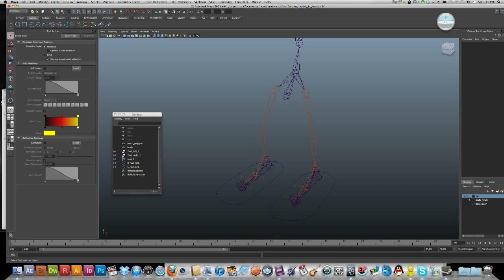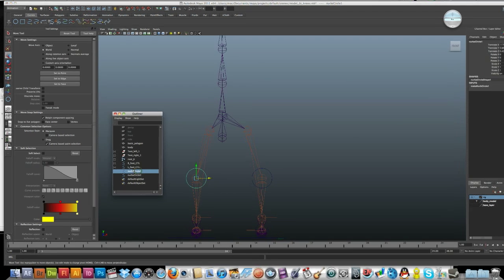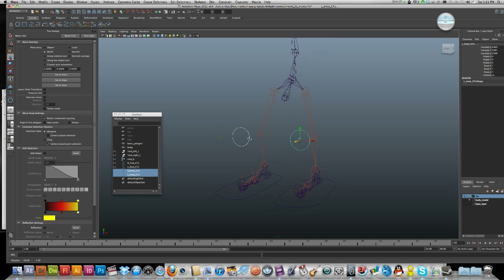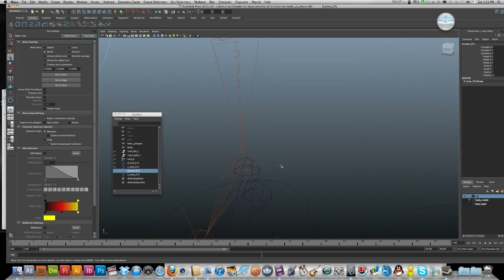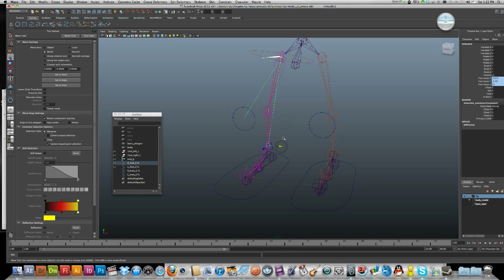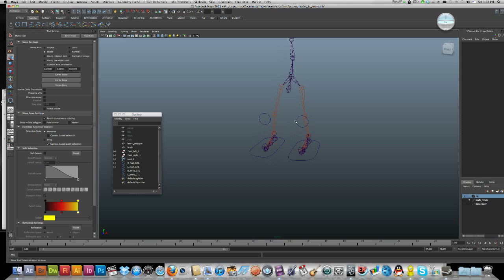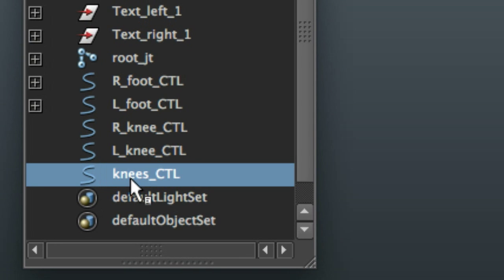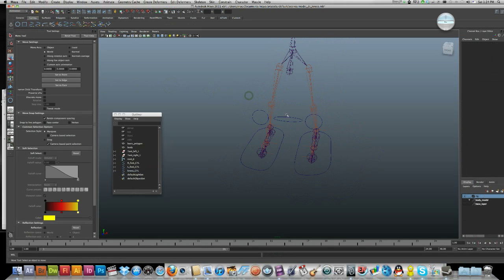8/11 3D Maya Rigging Tutorial Knee Controls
Oh...Ignore everything from 3:50 onwards, it seemed a good idea, but is more trouble than its worth later on.